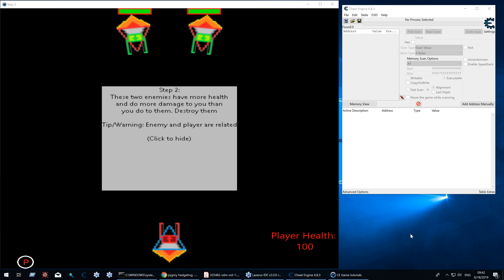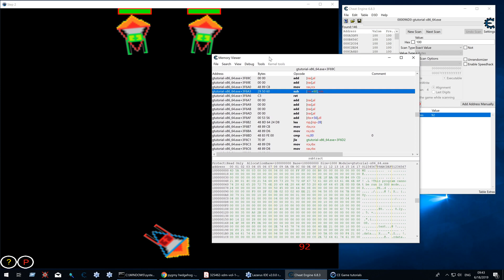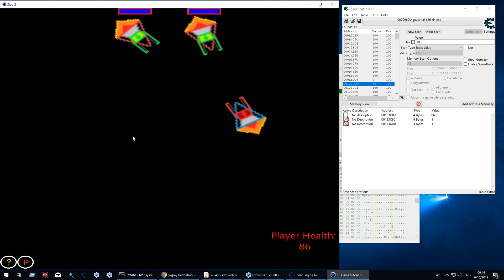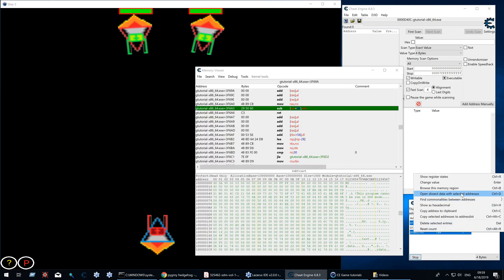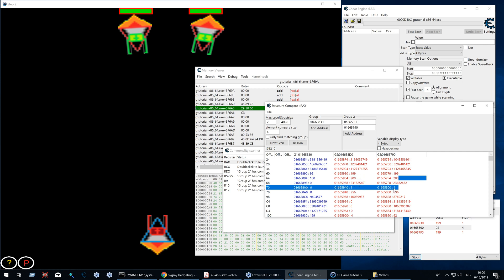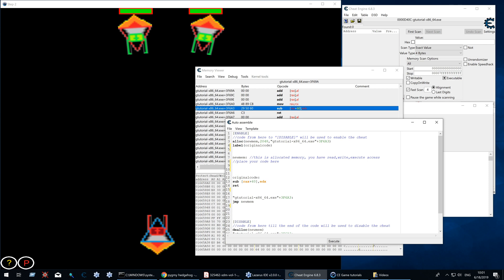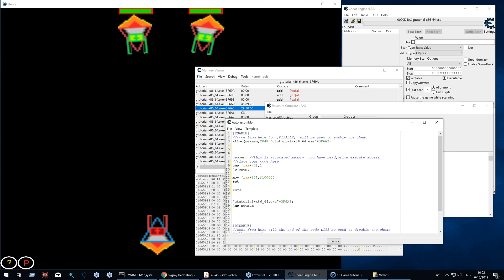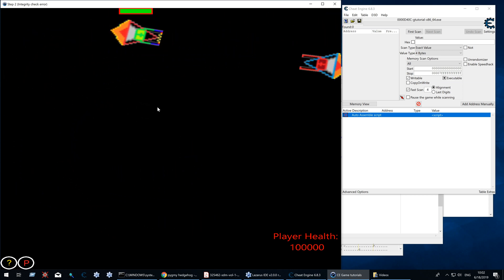Cheat Engine Graphical Tutorial Step 2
In this tutorial I'll show how to solve step 2 by freezing the enemy health with an allow decrease, and how to do  it using a code injection that gives 1 hit kill and show how to refactor a piece of code to it's bare minimum

Makes use of the 'forgot value scan' to show what to do if you lose track and the commonality scanner to show differences between player and enemy